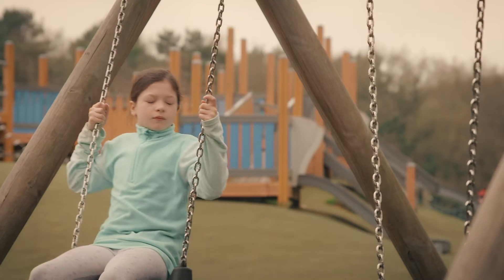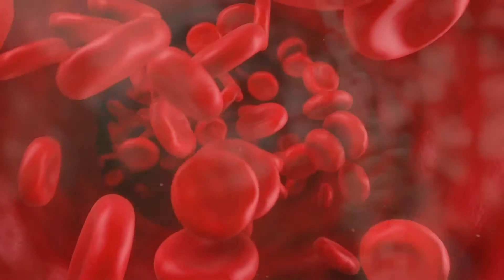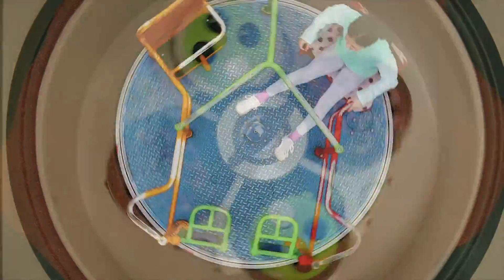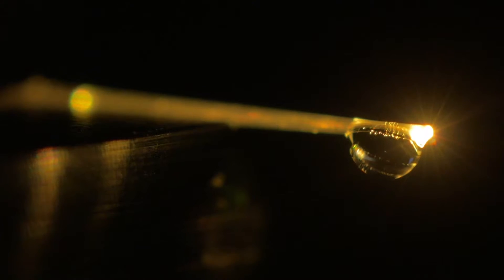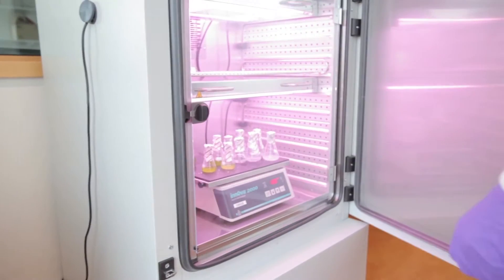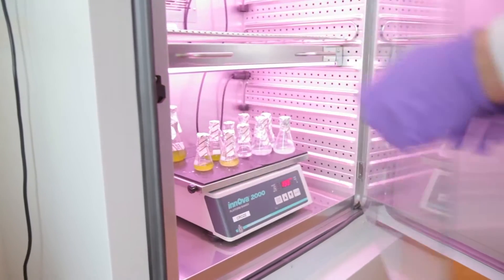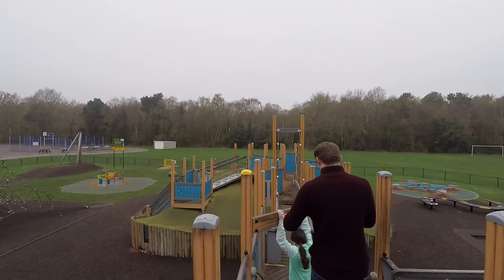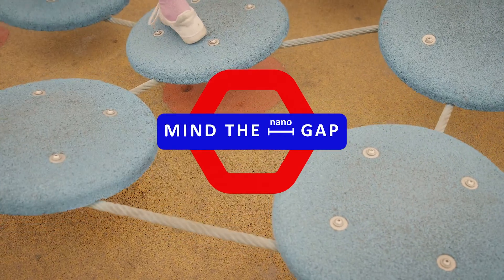Mind the (nano) gap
In healthcare it is critical to be able to measure traces of molecules with great accuracy - to diagnose or monitor the progression of diseases, check for allergens in food, or for drug testing. At this exhibit you will find out about the biosensors of the future that use nanoscale techniques to detect molecules in extremely small quantities.
Selected for the Royal Society Summer Science Exhibition 2018